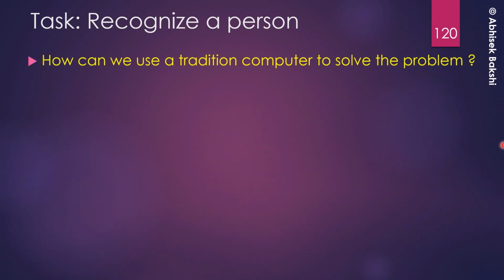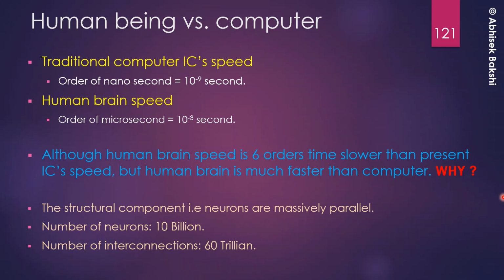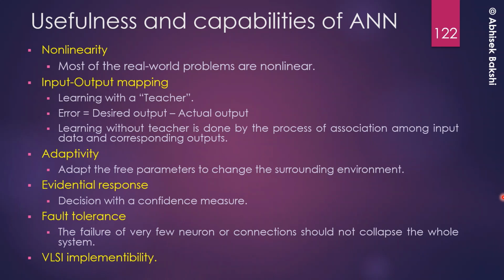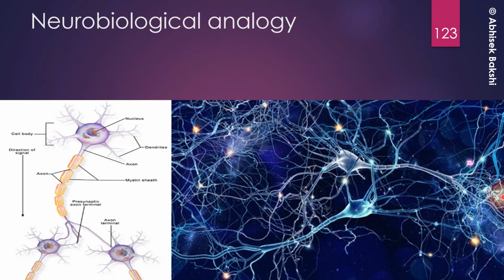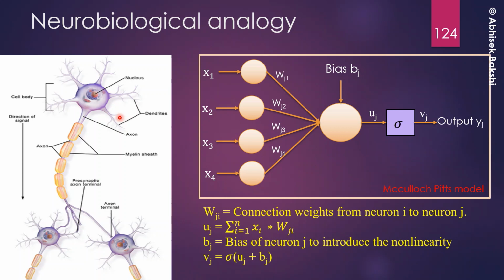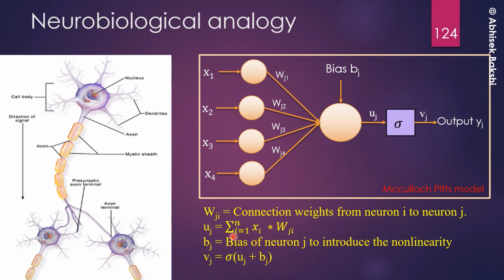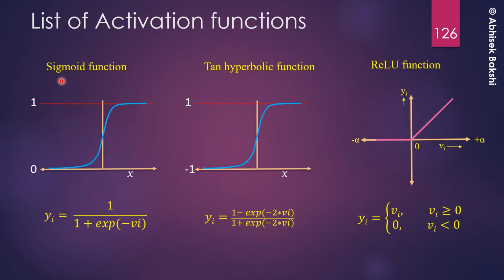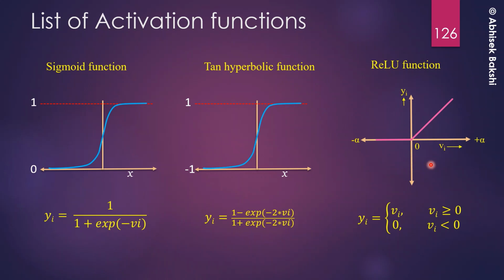ML 37: Introduction to Artificial Neural Network (ANN)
Introduction to Artificial Neural Network (ANN)
Mcculloch Pitts model
Activation function in artificial neural network